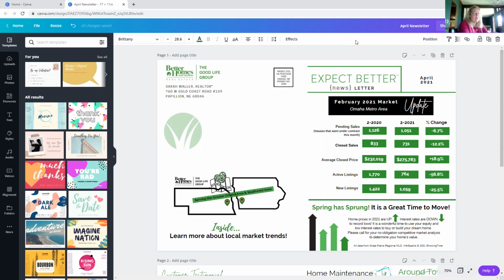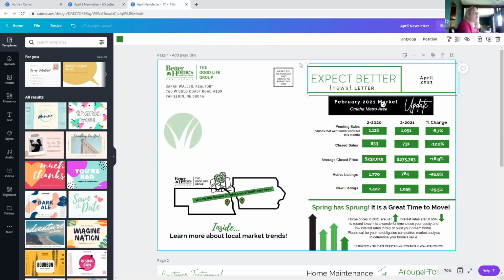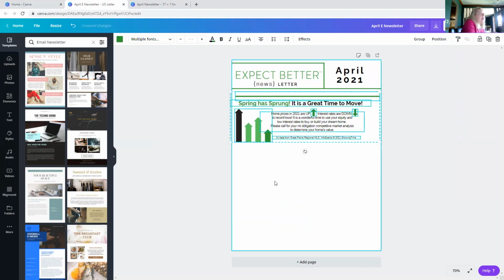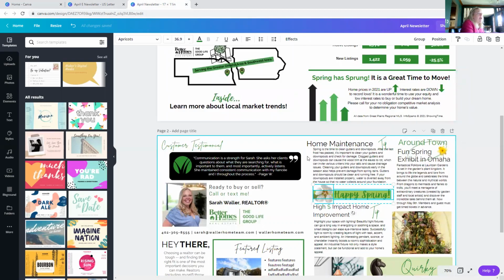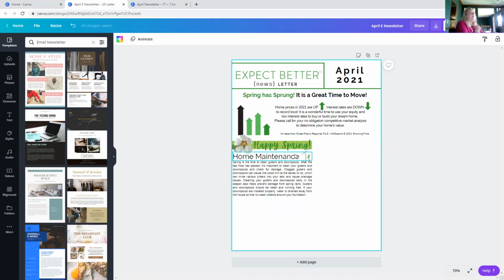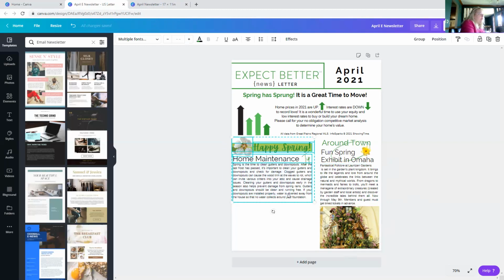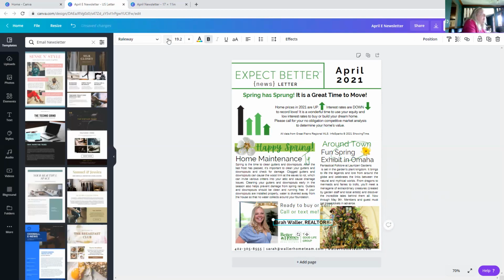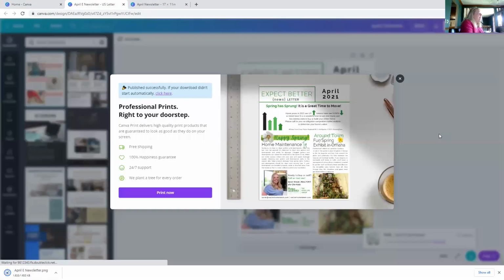Canva Going from print to email newsletter - with Sarah Waller